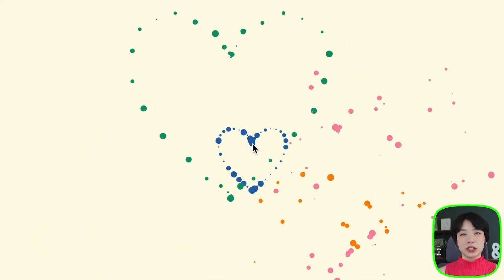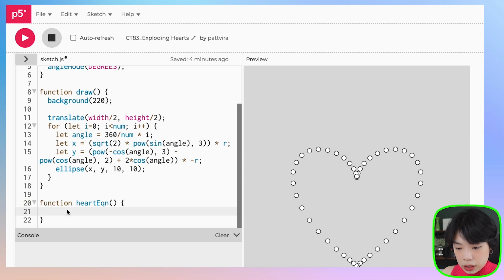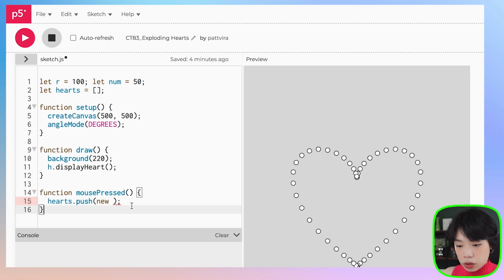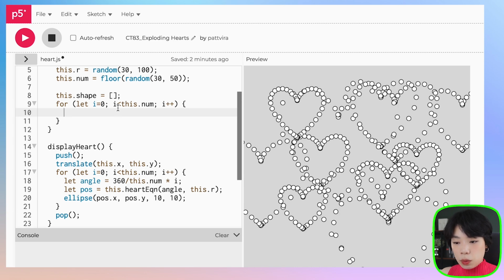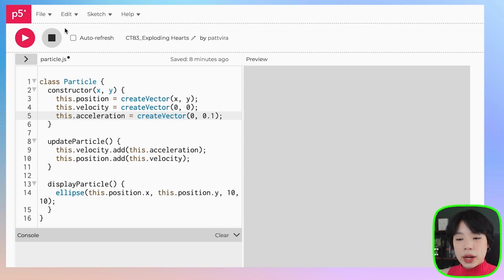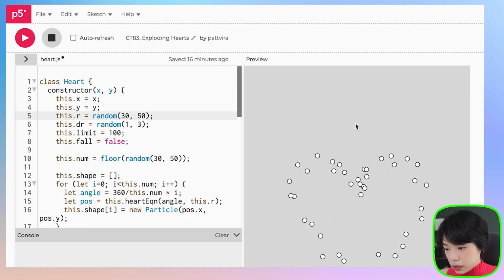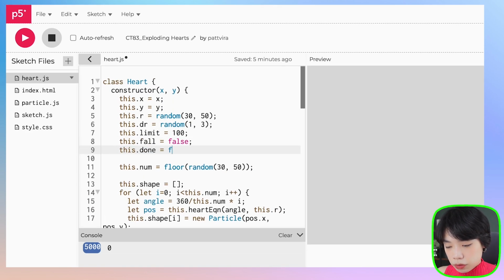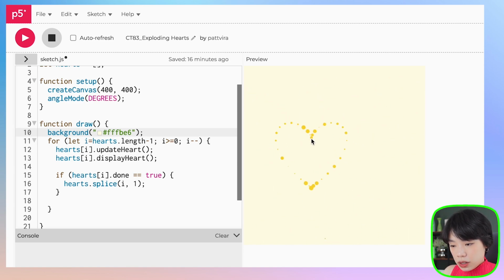p5.js Coding Tutorial | 💖 Exploding Hearts 💖 (Particle Systems)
Timestamps:
0:00 Intro
0:10 Create one heart-shaped outline using a heart curve equation
4:25 Create a Heart class
8:20 Create multiple Heart objects at mouse location
12:06 Create a Particle class to control each particle that makes up a heart shape
19:35 Expand hearts being making them explode and fall
 23:03 Remove hearts that are offscreen from array
29:56 Make it prettty!